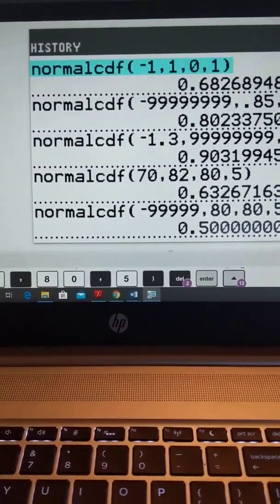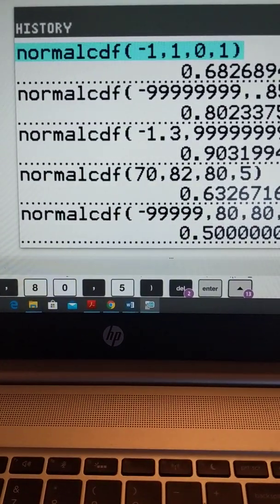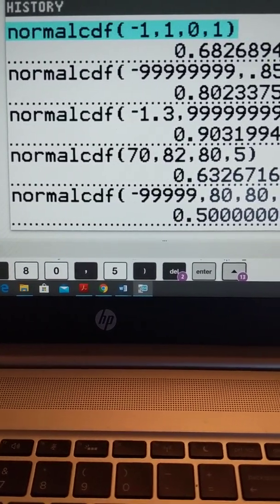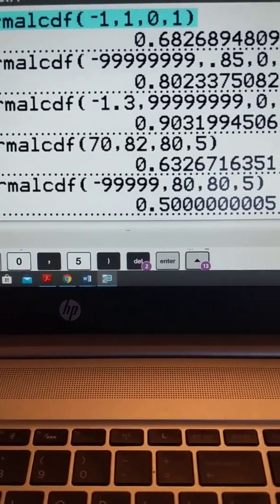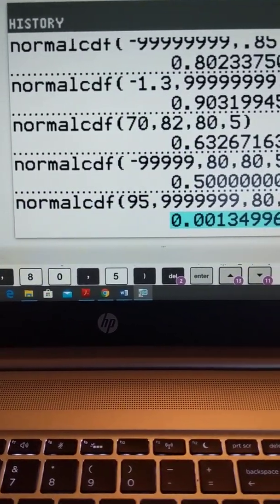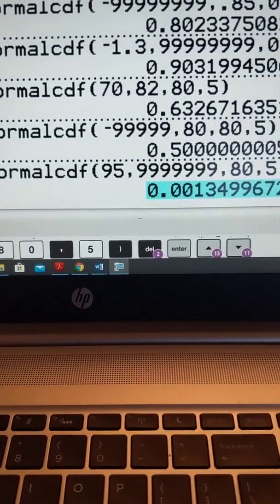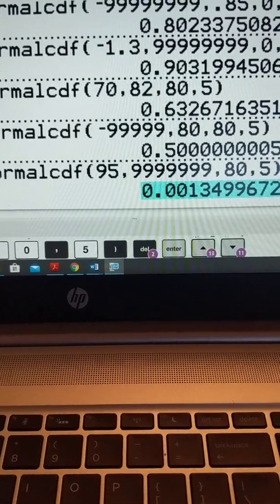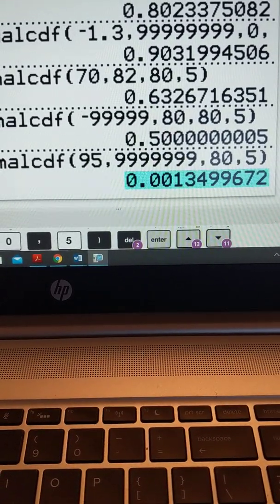05/12: HW explanation